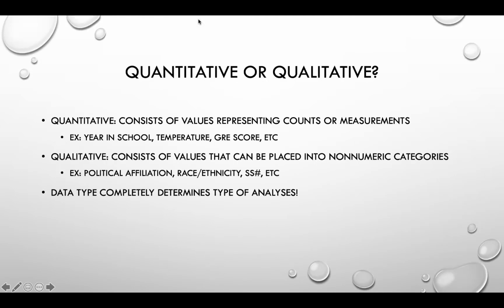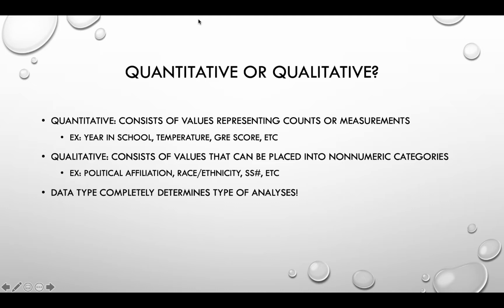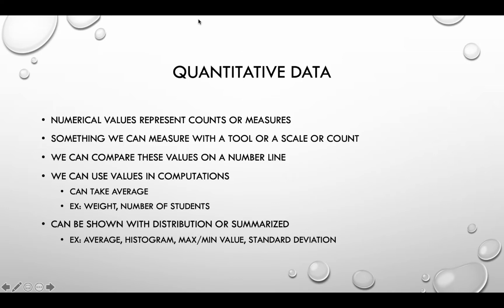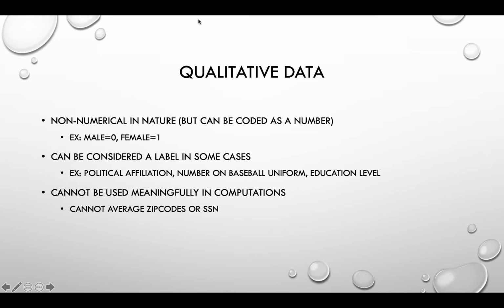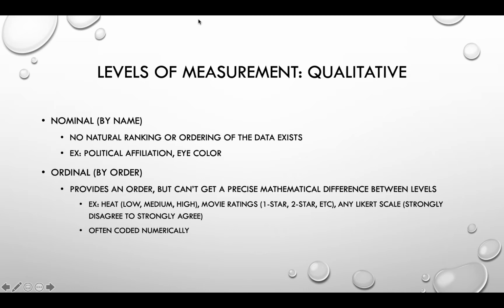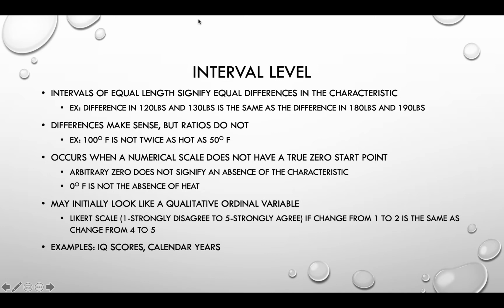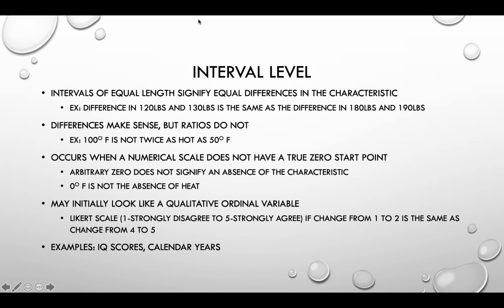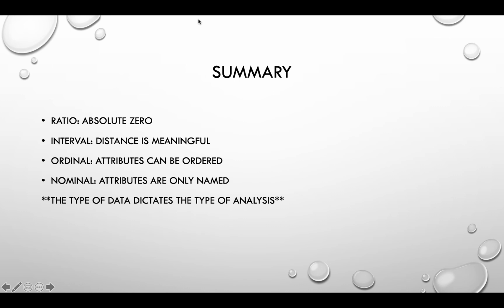Week 1: Types of Data